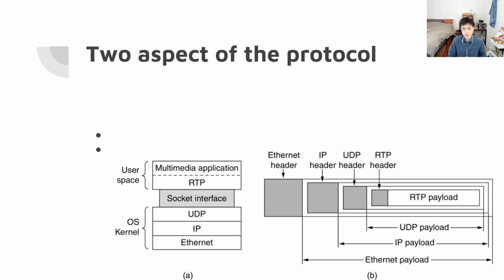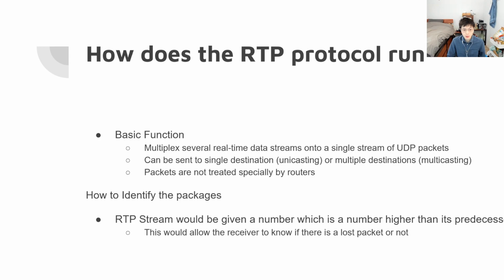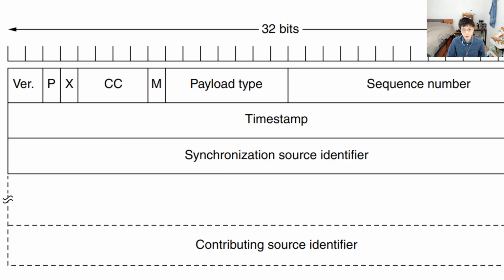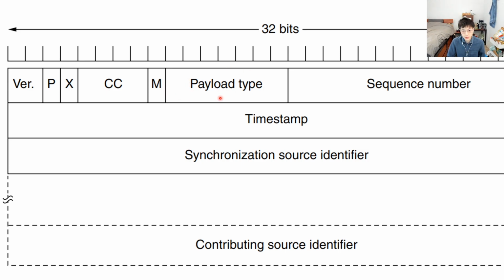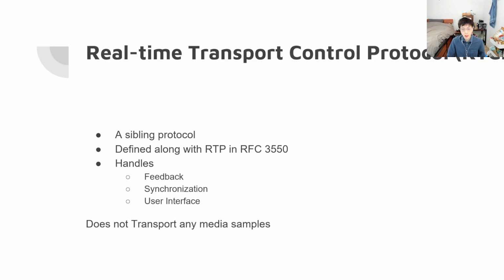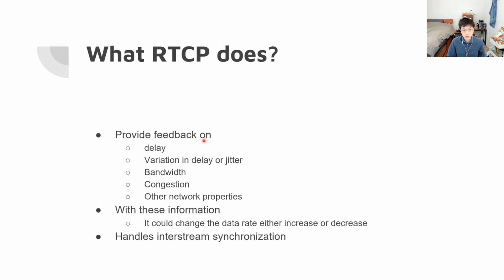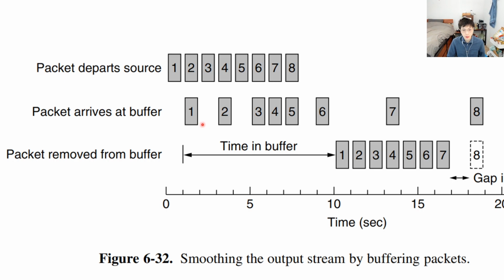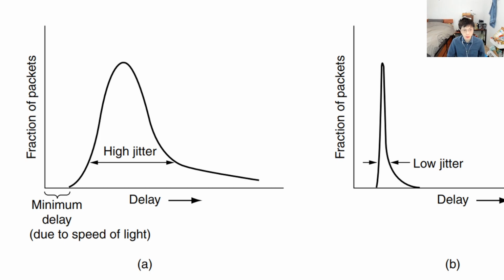video_Ch6.3_6.4_02_TRANSPORT_LAYER_RTP_RealtimeTransportProtocols_Continued_04